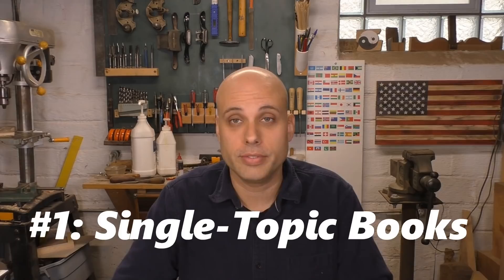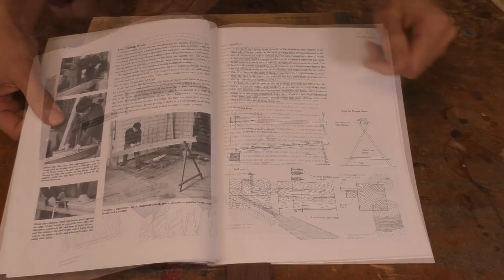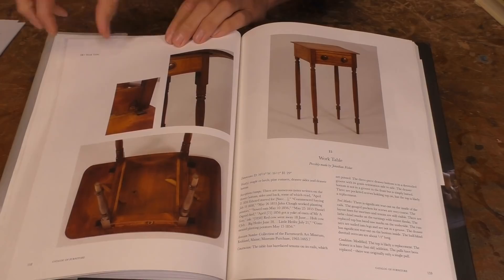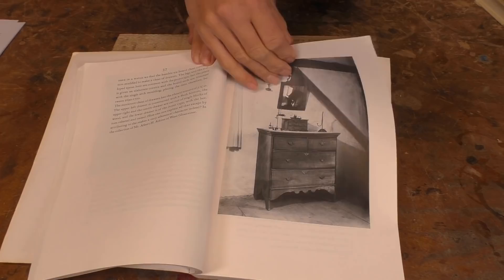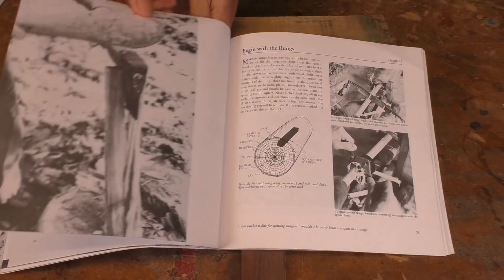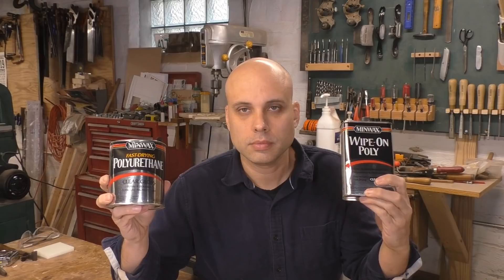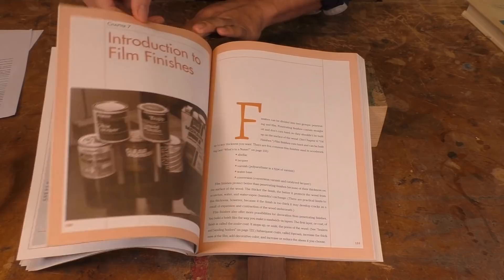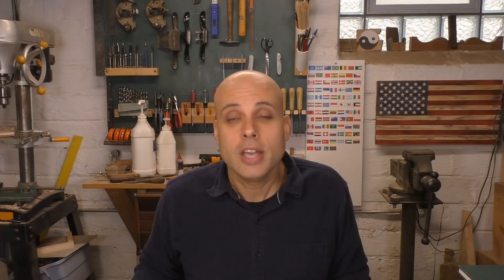Five types of books for better woodworking.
Some of the best (and most under-rated) books about woodwork.

Woodwork as a System:

_Japanese Woodwork Tools: Their Tradition, Spirit and Use_ (Odate) [In print]

_Hands Employed Aright: The Furniture Making of Jonathan Fisher_ (Klein) [In print]

Furniture Collections:

_The Pine Furniture of Early New England_ (Kettell) [In print, but cheaper used]

_By Shaker Hands_ (Sprigg) [Out of print, but easy to find and cheap]

_Early American Antique Country Furnishings_ (Neumann) [Out of print, but cheap and easy to find]

Subversive Books:

 _Make a Chair From a Tree: An Introduction to Working Green Wood_ (Alexander) [Out of print; hard to find]

_Make a Joint Stool From a Tree_ (Alexander, Follansbee) [Updated version of Alexander's other book; In print]

Reference Books:

_Understanding Wood Finishing_ (Flexner) [In print]

_With the Grain: A Craftsman's Guide to Understanding Wood_ (Becksvoort): [In print]

Other Favorites:

_Country Furniture_ (Watson) [In print, but MANY used copies out there]

_The Practical Woodturner_ (Pain) [Out of print but cheap and easy to find]

_The Practical Woodworker_ (Jones) [In Print. Huge and cheap]

_The Handplane Book_ (Hack) [In print]

_Workbenches: From Design and Theory to Construction and Use_ (Schwarz) [In print]